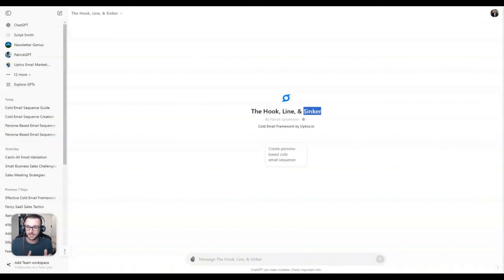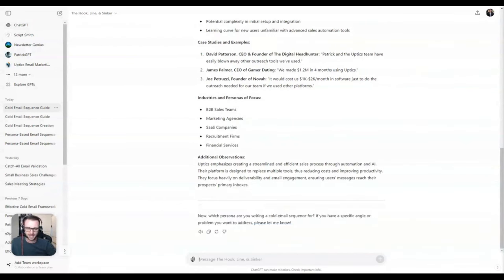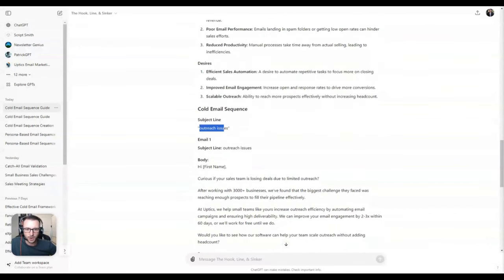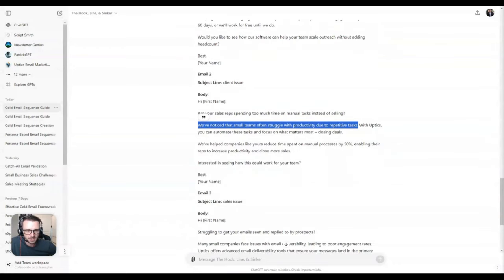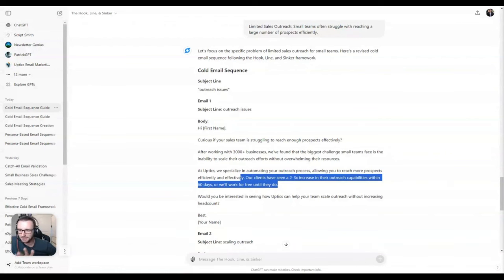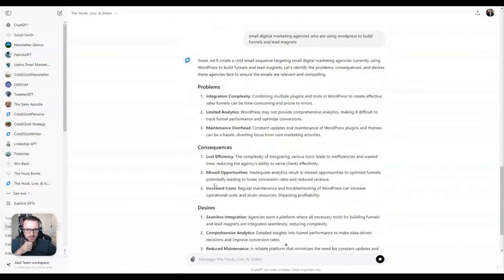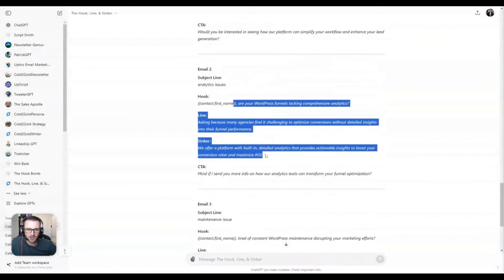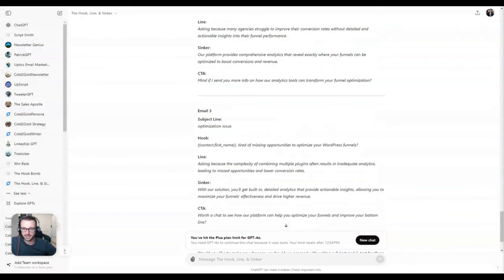Cold Email Copywriting with FREE Custom GPT: The Hook, Line, & Sinker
In this video I'm sharing my cold email copywriting framework The Hook, Line, & Sinker with you and a custom GPT for you to use to write your cold emails!

Whether you're new to cold emailing or looking to enhance your skills, this FREE GPT will provide you with a great cold email framework!

Discover the effective cold email scripts, templates, and best practices to improve your email copywriting skills.

Key highlights of this video:
-An introduction to the Hook, Line, and Sinker framework for cold emails.
-Detailed explanations and real-life examples to enhance your understanding.
-Step-by-step guides to help you implement these strategies.
-Common mistakes to avoid and answers to frequently asked questions.
-Join us and master the art of writing perfect cold emails with our expert insights and practical advice.

0:00 - Introduction
1:24 - The Hook, Line, and Sinker GPT Demo
6:51 - Clickfunnels example
10:31 - Conclusion and Call to Action

We're on a mission to turn salespeople into sales gods using the Infinity Gauntlet of Sales, Uptics.